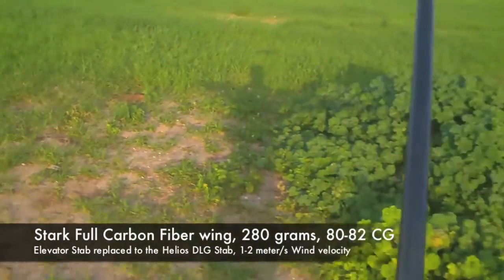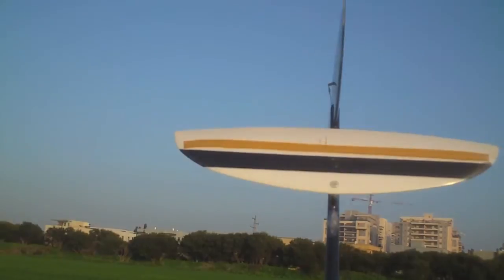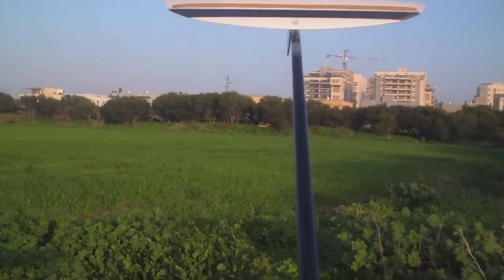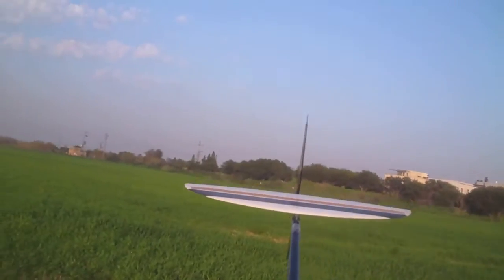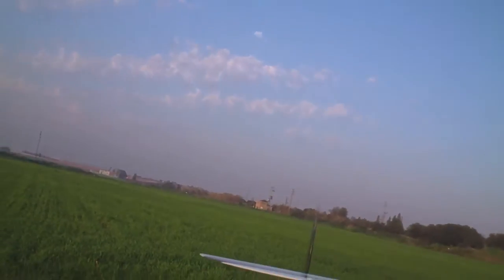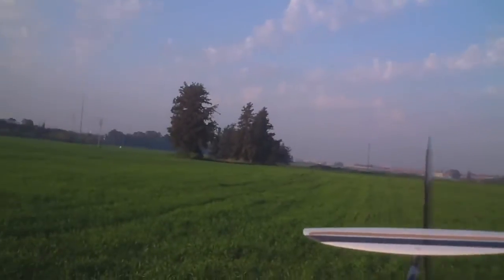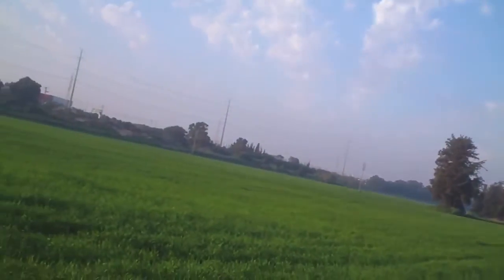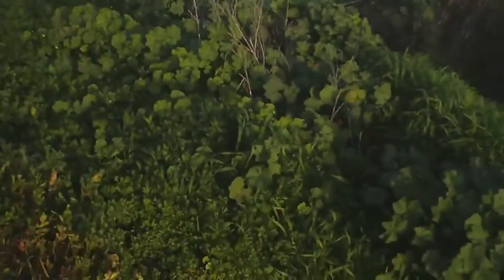F3K Stark DLG - Carbon Fiber wing Version launching hight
Testing a Stark DLG with a lighter weight smaller elevator stabilizer then the original version.

Launch hight increases by 5 meters.
280 grams, 80-82 mm CG, 400 mAh NiMh battery, 2 x SCD09 servo at the wing, 2 x D47 in the Fuselage, Optima6 Hitec receiver